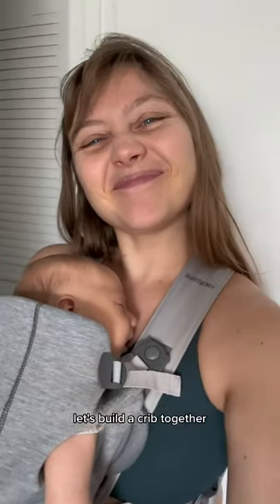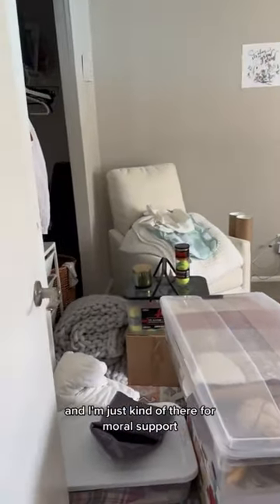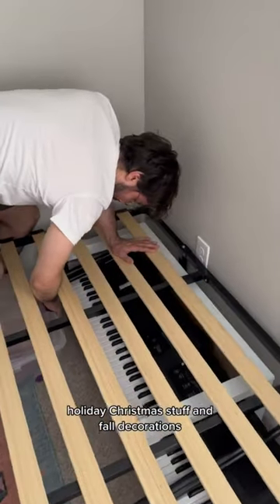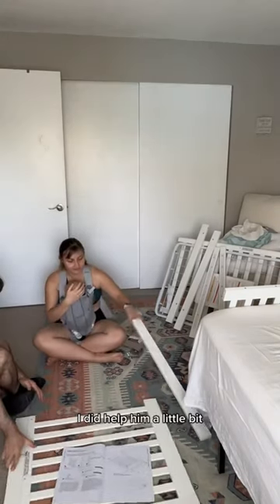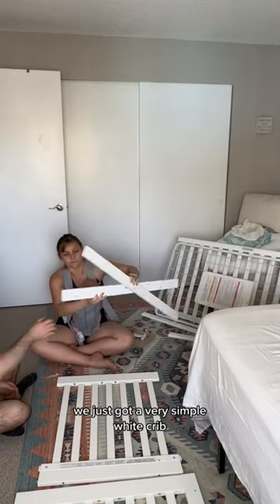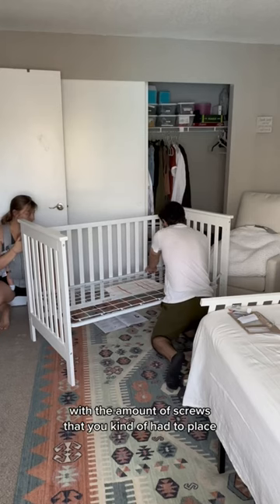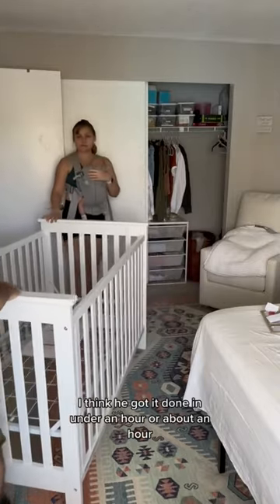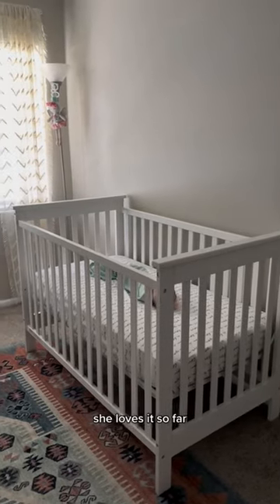Let’s Build A Crib 🫶🏻🤍